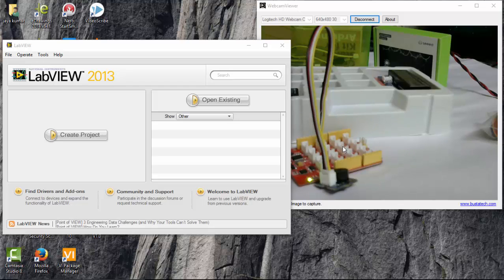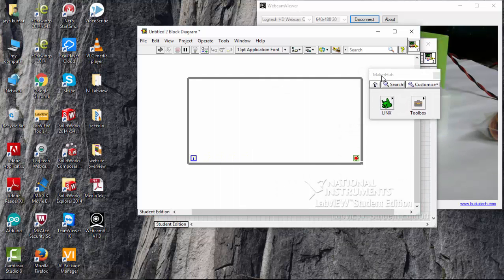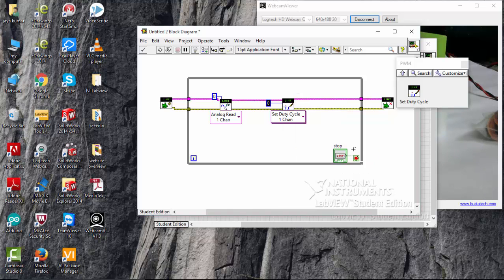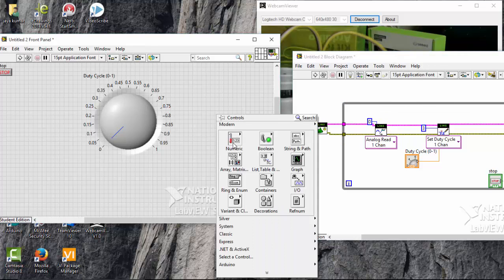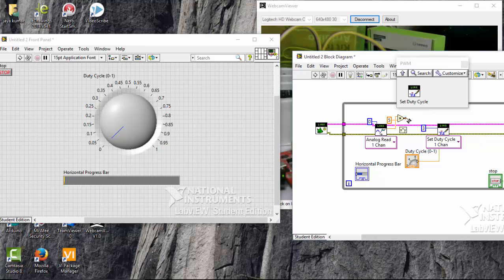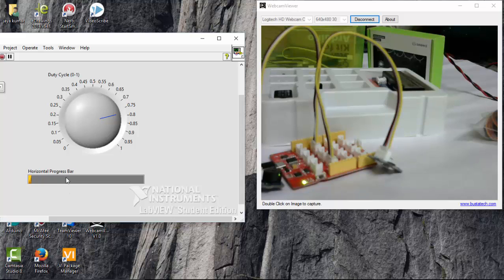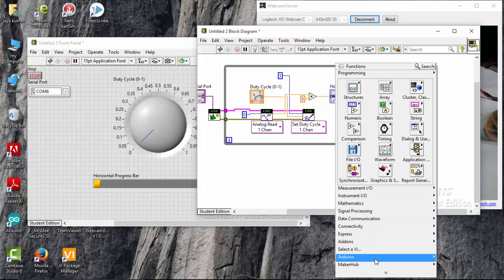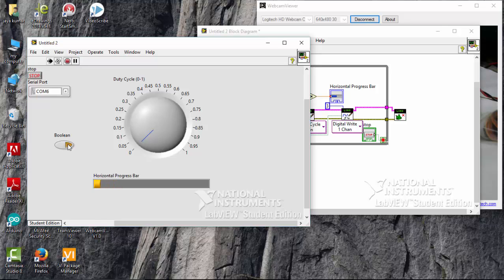How to measure the Noise or sound level in LabVIEW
This video explains how to measure or obtain sound decibel using a sound sensor, In this example the buzzer is connected to the arduino development board and the buzzer is made to produce noise which is measured using a sound sensor.

This video series follows a details tutorial about how to interface different sensors and controllers with labview using Seeedstudio Lotus kit (Arduino Uno), which consist of grooves which makes a user to plug and play with the Lotus development board.